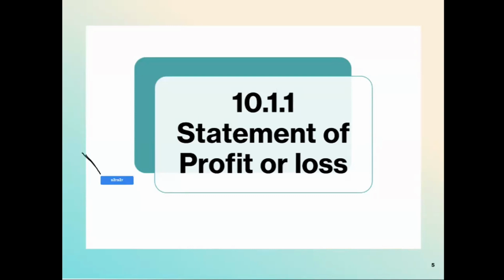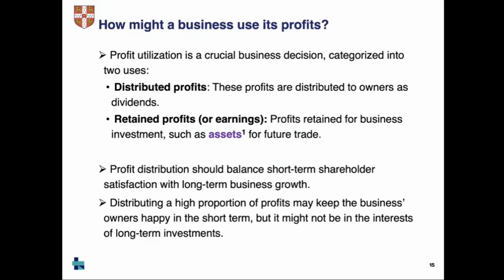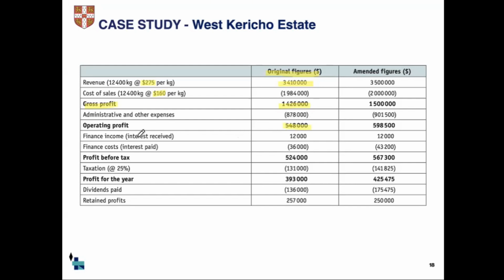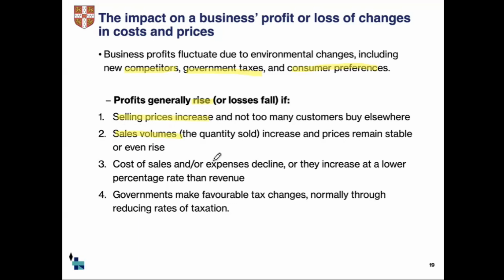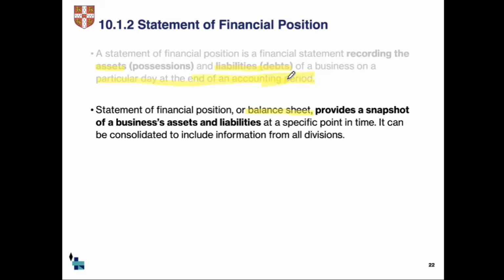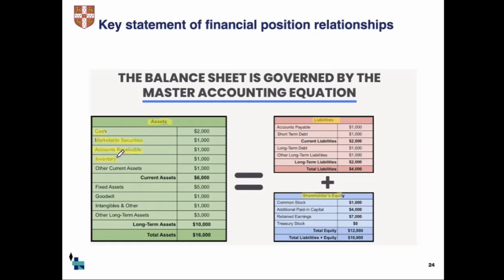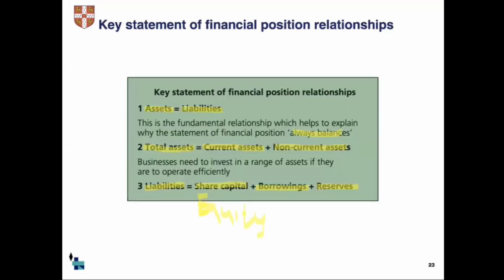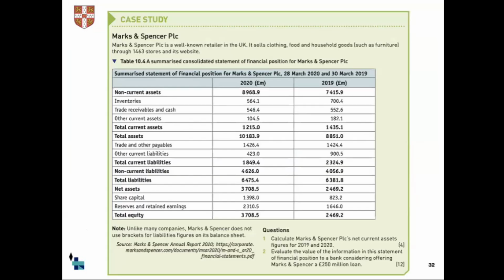Statement of Financial Position: Cambridge A LEVEL BUSINESS STUDIES (9606)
An Online class on Financial Statements (Statement of Financial Position) held on 9th November 2025. An Introduction to Chapter 10 of the Cambridge Business Studies 9606 syllabus.

Teacher: Michael Ahene (Jnr)

Textbook: Cambridge International AS & A Level - Business Second edition (2021 Edition)

Author: Malcolm Surridge Andrew Gillespie

Publisher: Hodder Education